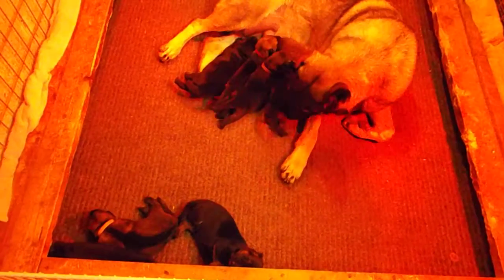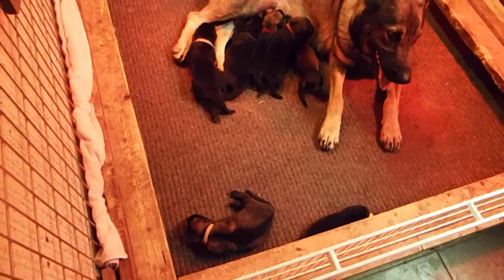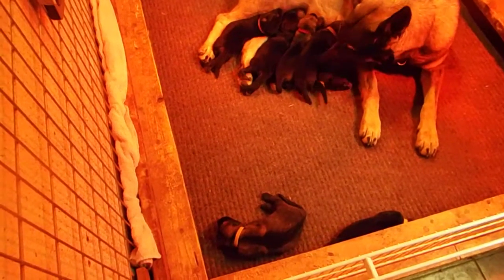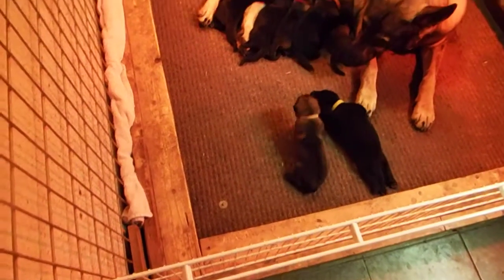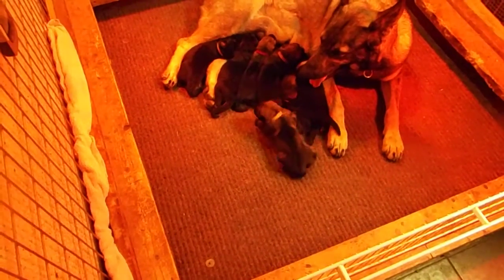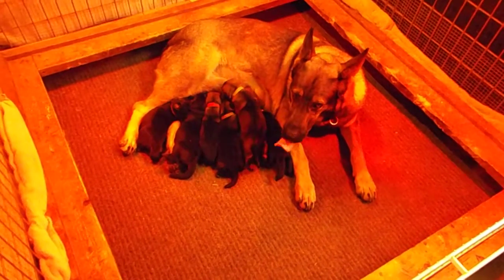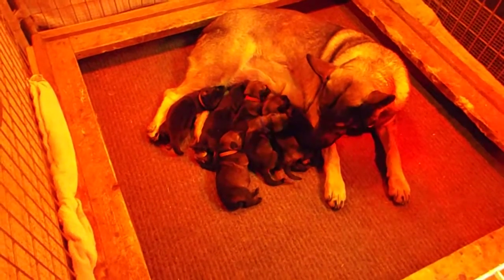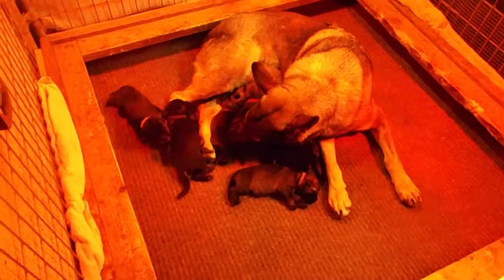Vomweiland Ebigeill "O" litter Feb 8, 2017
The 4 girls (red, yellow, brown and white collars) and three boys (black, navy and orange collars) are just starting to be able to lift their tummies a bit when they crawl to wherever they want to go.  The reddish tones to the video is caused by the red heat lamps required to keep the pups at the optimal temperature.  The cool mist you can see on the lower right is from the vaporizer which blows cool mist into the whelping area, to raise the humidity to over 30% (needed because the heat lamps dry out the air).  They all weigh between 1 lb 14 oz and 2 lb 2 ounces.  Their weight gain is quite satisfactory.  We were too busy yesterday to put their weekly puppy paw print in their baby books; but, it was done today.  Each week the puppy paw print is done, on Tuesday, the day of the week that they were born, and you can see their weekly growth rate from the paw prints as they get bigger on each weekly page of their baby book.